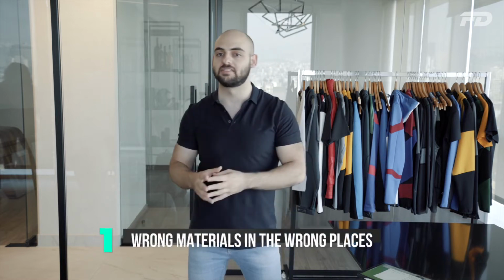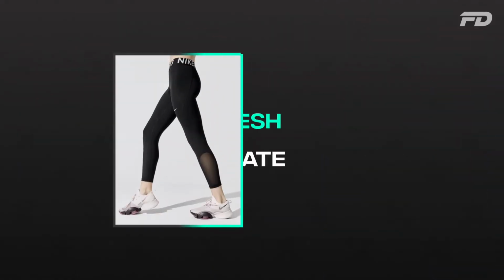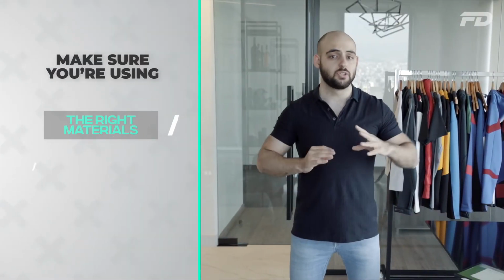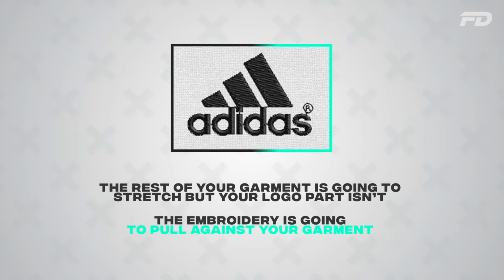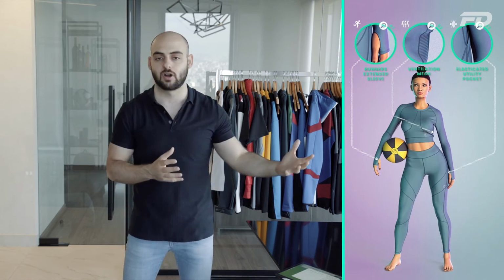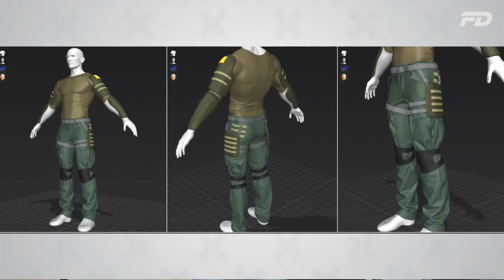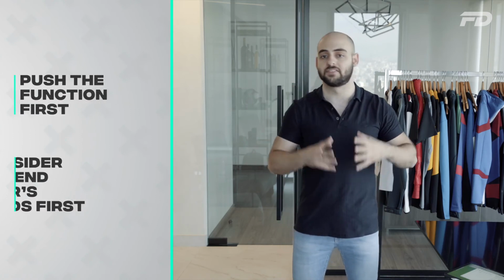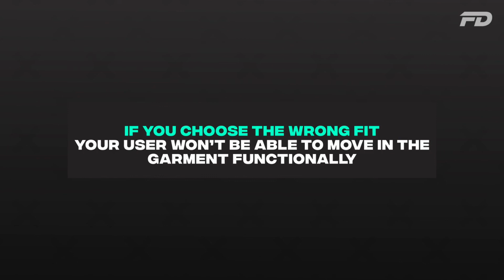Top 5 Sportswear Design Mistakes (And How To Stop Making Them)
In this episode I'll go through the top 5 mistakes I see brands/designers making in their sportswear. I'll outline why these mistakes exist and how to avoid them.

Let us help you design, prototype, manufacture and sell an apparel brand that is worthy of your unique vision